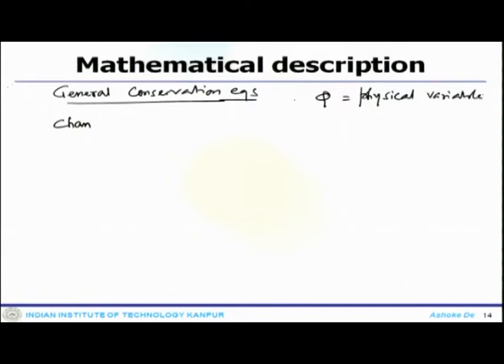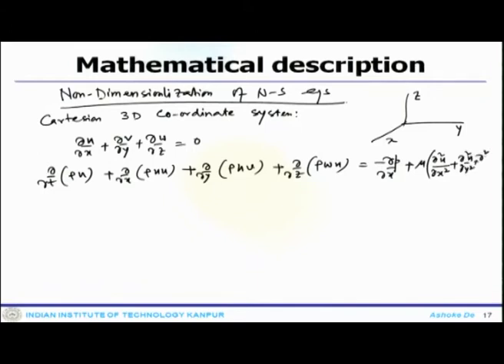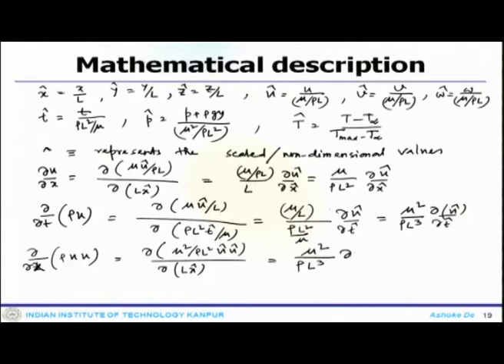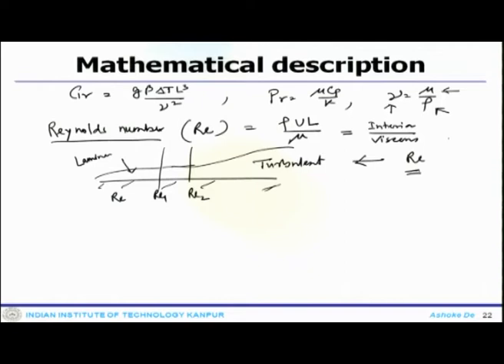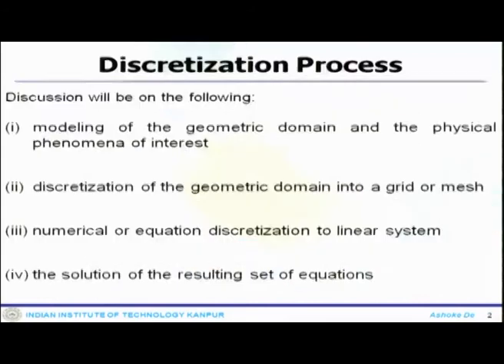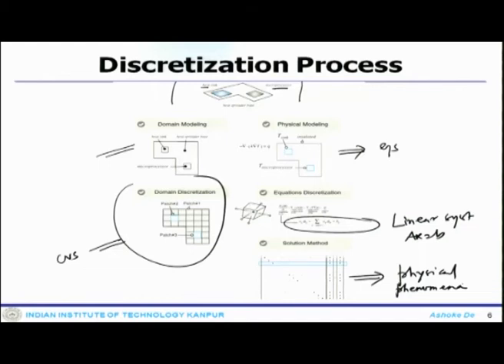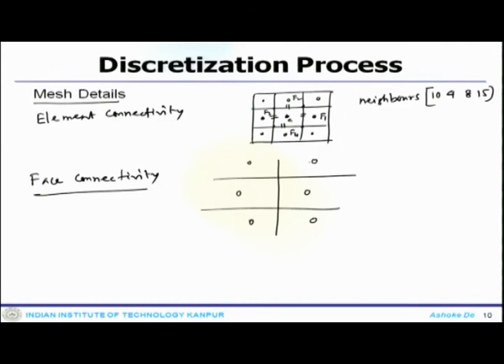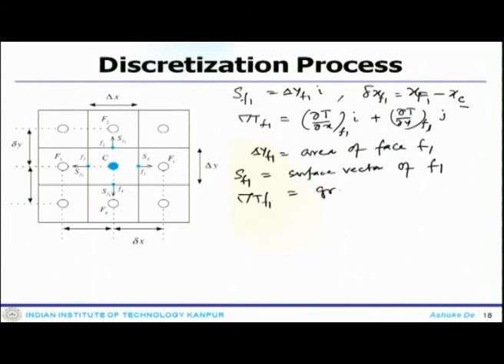Introduction to Finite Volume Methods: Lecture-03